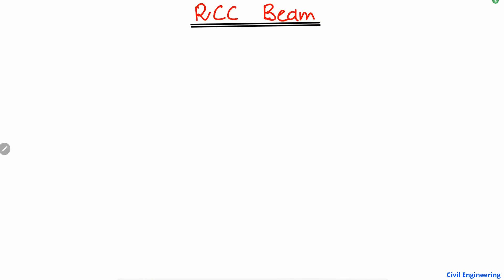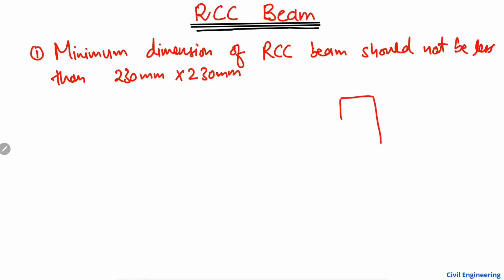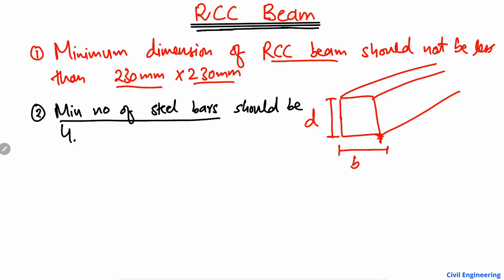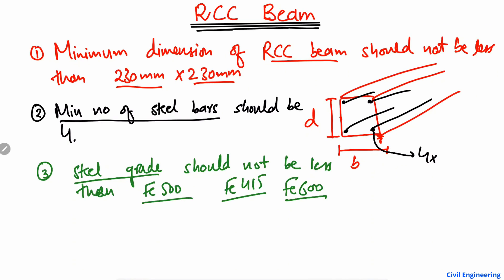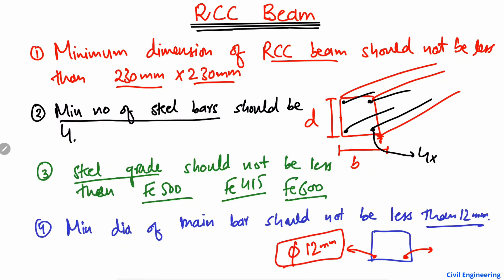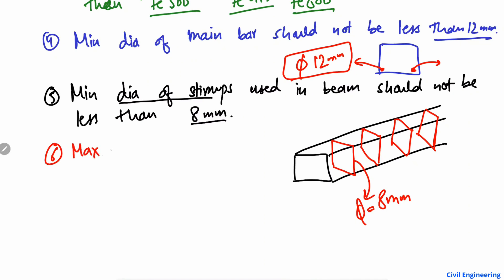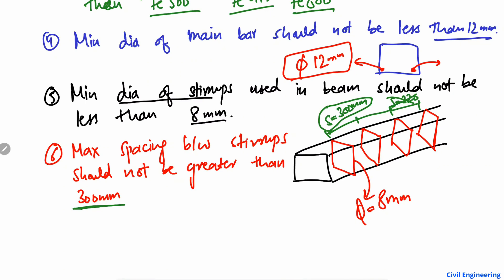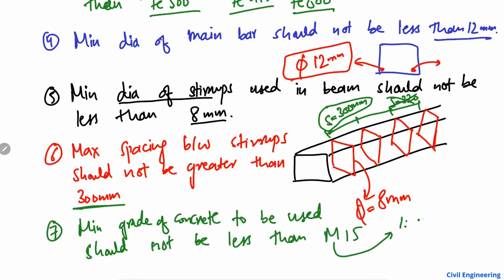Reinforced Concrete Beam - Important Points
This lecture covers some important points related to Reinforced concrete beam. Some of them are following:
1. Minimum dimension of RCC beam should not be less than 230 x 230 mm.
2. Min no of 4 steel bars should be used in the cross section
3. Min dia of main bar should not be less than 12 mm.
4. Min dia of stirrups used in beam should not be less than 8 mm.

Reinforced concrete beam
Beam important design points
Design of beam important points
Design of beam
Reinforced concrete beam
Beam design
RCC beam